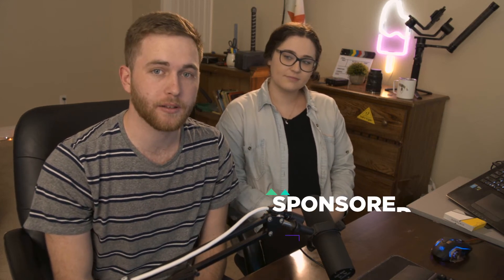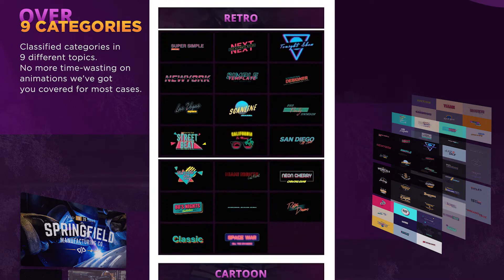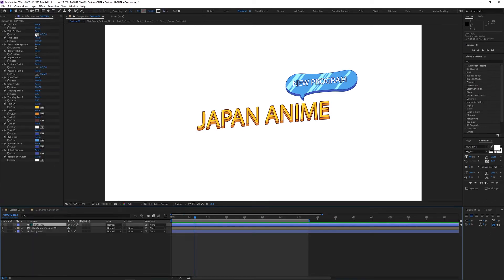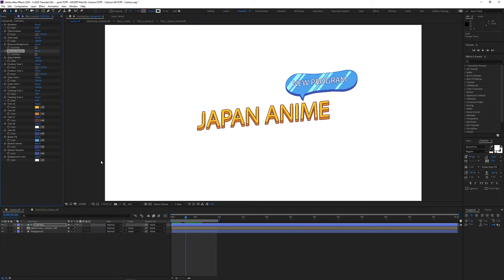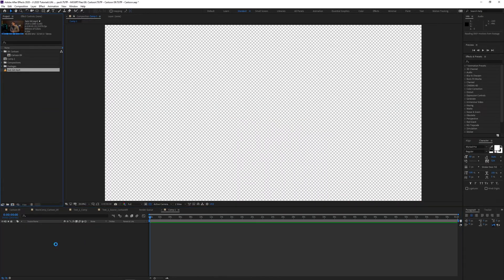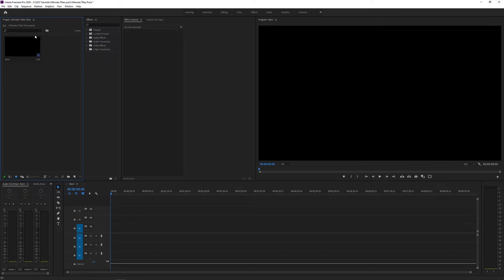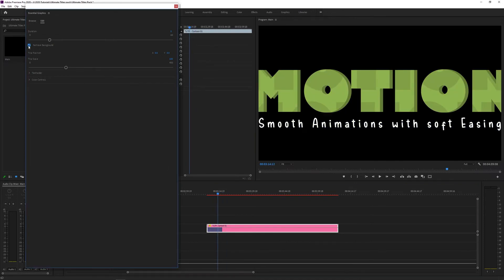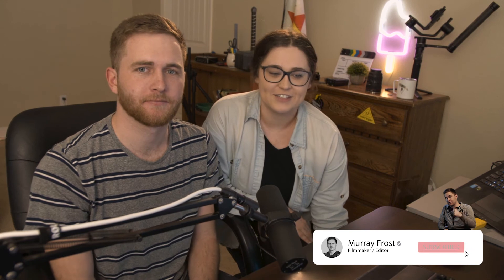ULTIMATE Titles Pack | After Effects, Premiere Pro, and Final Cut Pro X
The ultimate titles pack for Adobe After Effects, Premiere Pro, and Finalcut Pro X! This pack download offers a huge range of titles to work with and all professionally made to allow you flexibility and fun!

Become a professional Filmmaker, Editor, Director, streamer, or Entrepreneur!

• I consistently upload filmmaking tutorials, video editing tutorials, streaming tutorials, entertainment, and how to build your brand.

👨‍👨‍👧‍👦👥 Social Media!

🎥 Sell your stock footage & videos on multiple sites at once all set up from one site with ease: